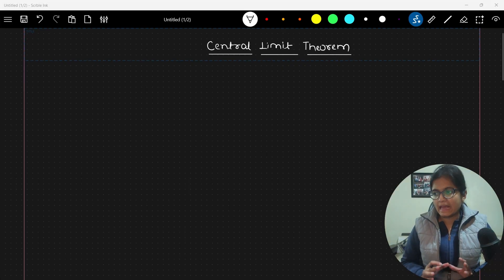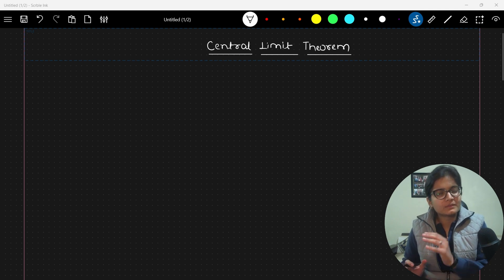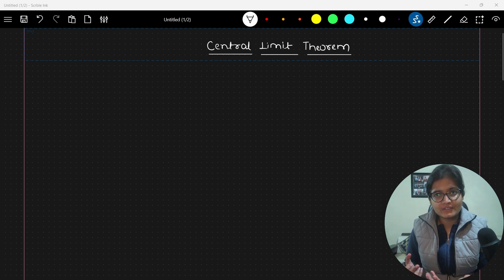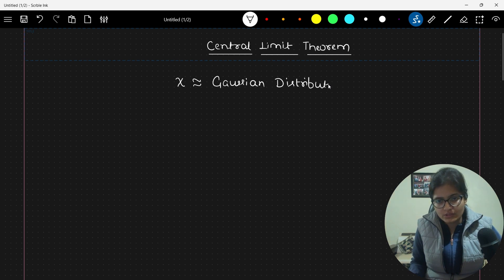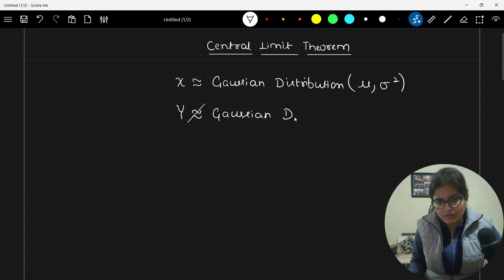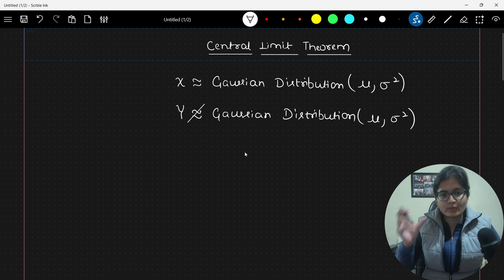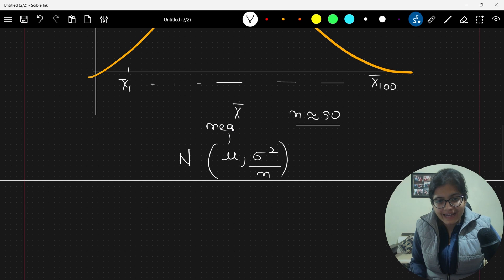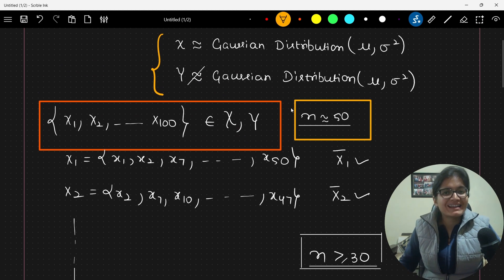Central Limit Theorem and Ending words to Welcome 2023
In this video, I'll discuss the Central Limit Theorem, a crucial statistical concept that is frequently brought up in interviews for data science roles.

Since this is the last video for 2022, I will share a few words to welcome 2023 and wish everyone a very Happy New Year.

Data Science
Podcasts